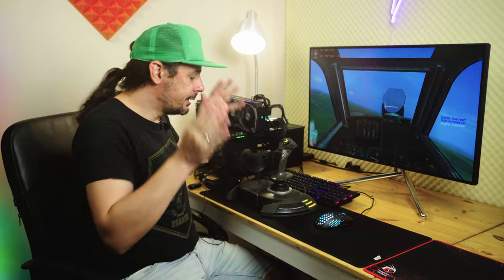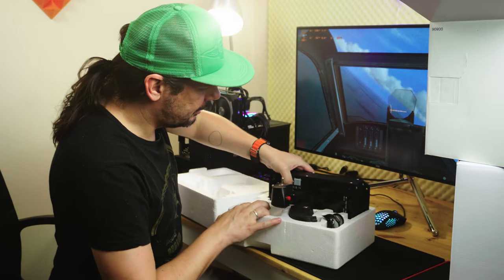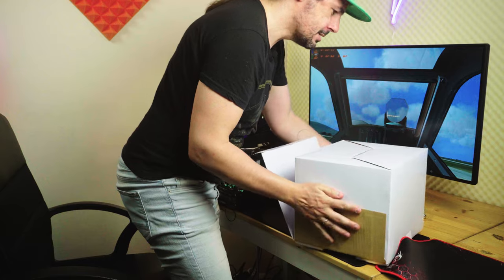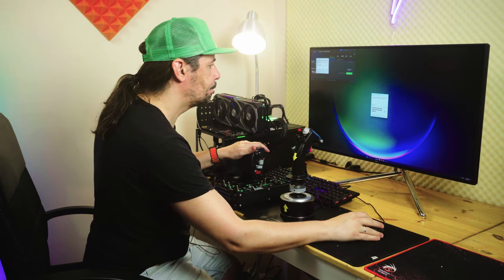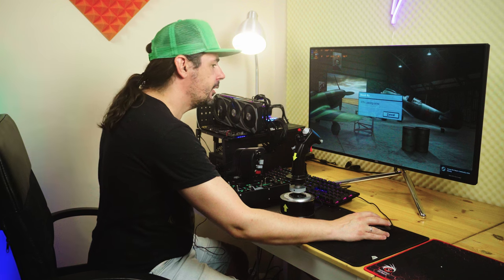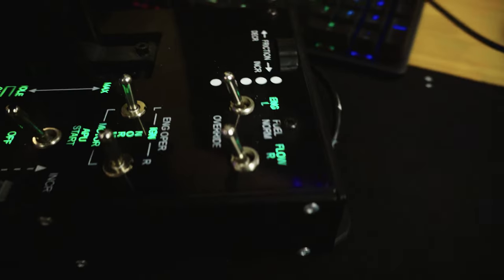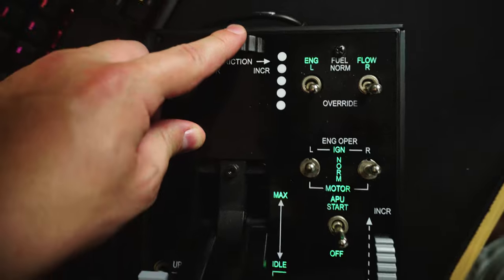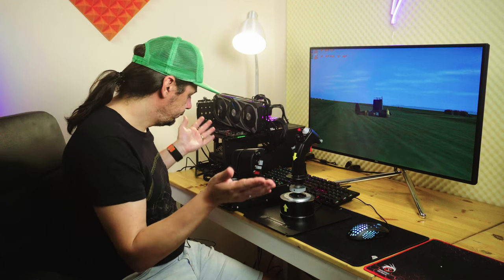De unde ridic flapsurile? Joystick Thrustmaster HOTAS WARTHOG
Multe butoane, switch-uri, knob-uri si manete. Cam asta putem spune pe scurt despre Thrustmaster HOTAS WARTHOG, un joystick destinat simulatoarelor care este cu totul la un alt nivel.

Cooler: Cooler be quiet! Pure Loop 360mm